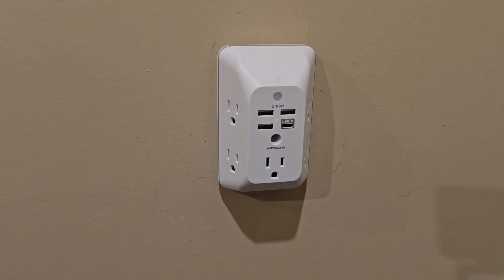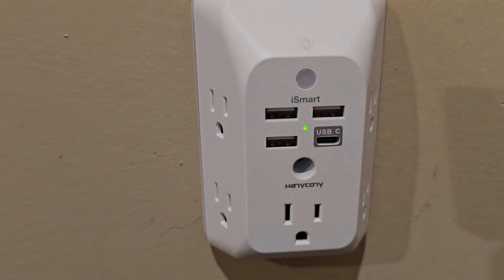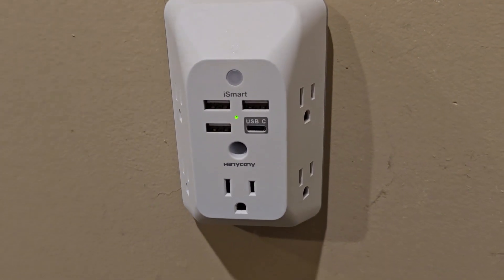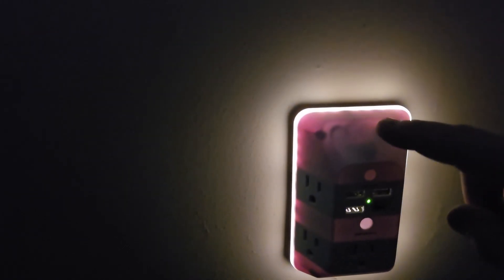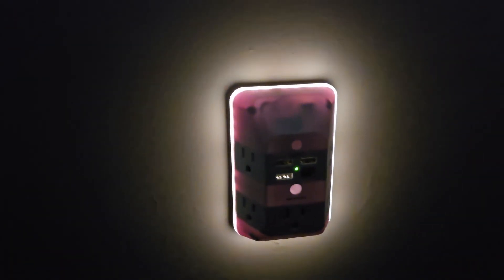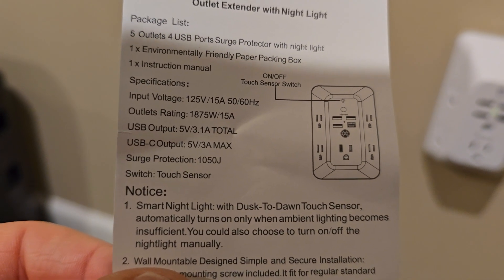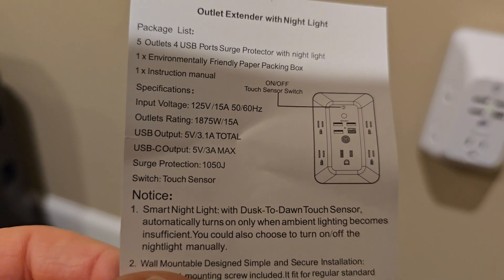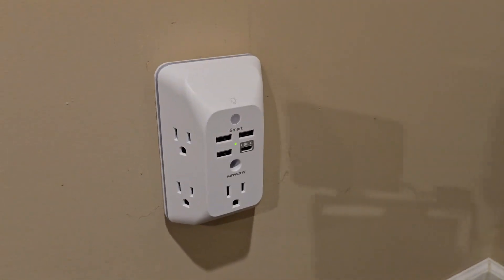Outlet Extender Review by Hanycony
Outlet Extender with Night Light, Multi Plug Outlet, USB Wall Charger Surge Protector 4 USB Charging Port(1USB C), Power Strip Electrical Outlet Splitter Expander (paid link)
Features of outlet.  How to turn on and off at night.  How to put in outlet.   Surge protected.